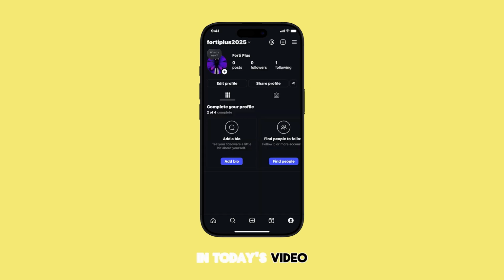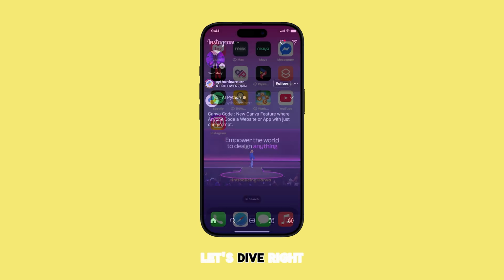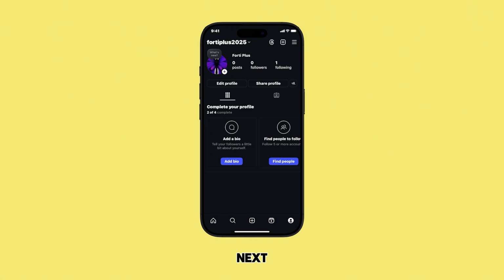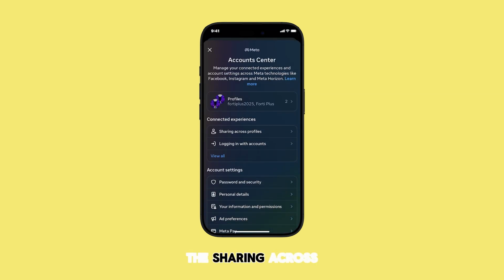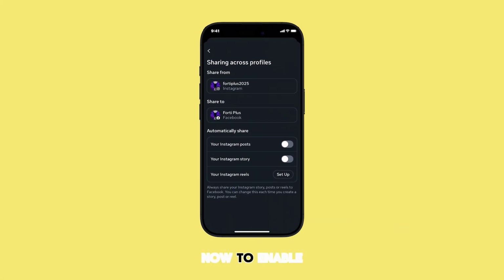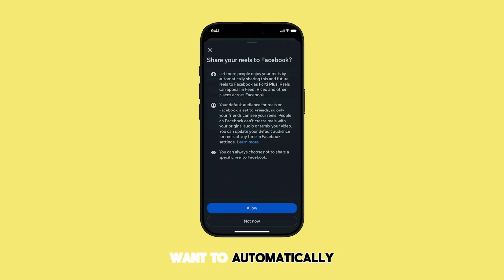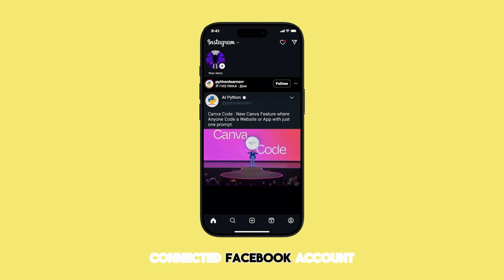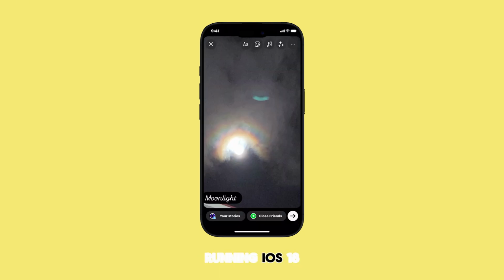How to Enable & Set Up Cross-Posting in Instagram (iPhone iOS 18 - UPDATED)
Learn the updated method to seamlessly connect your Instagram and Facebook accounts on your iPhone running iOS 18 for effortless cross-posting. This tutorial walks you through enabling automatic sharing of your Instagram posts and stories directly to Facebook, saving you time and expanding your audience reach.

Watch this video and discover how to navigate the Instagram settings, access the "Cross Posting" options, and link your accounts in the Accounts Center. We'll also guide you through setting up automatic sharing for your Instagram Reels to Facebook. Streamline your social media workflow and boost your content visibility with this simple yet powerful feature.